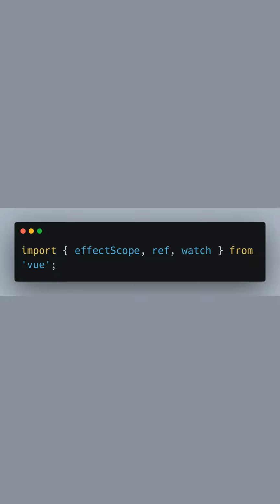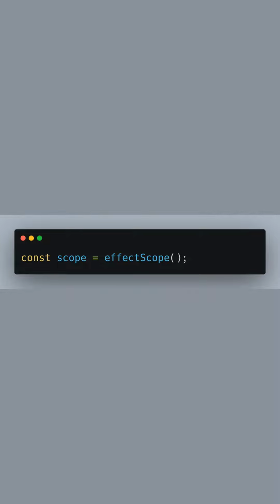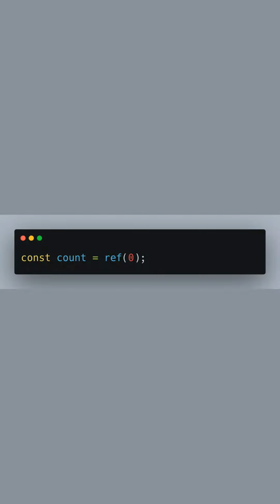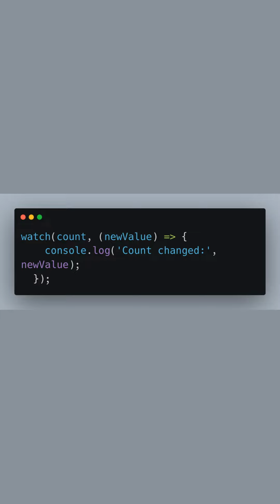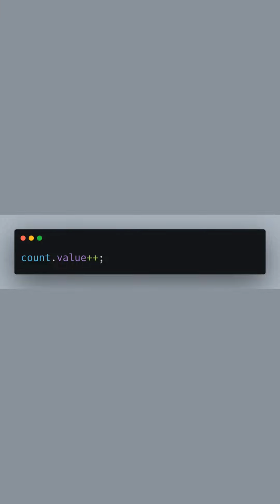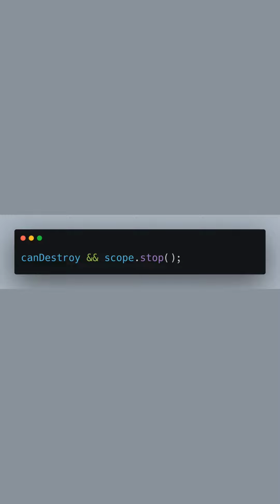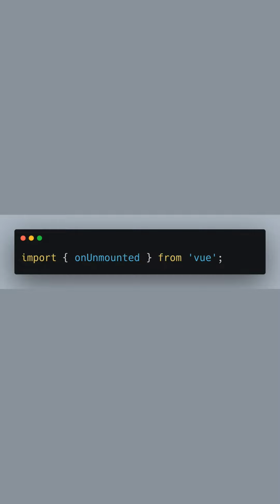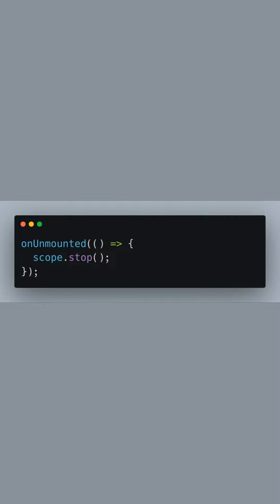Manage Reactive States in Vue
Learn to manage reactive states in Vue effectively!

- Understand effectScope
- Utilize ref for reactivity
- Leverage watch for changes